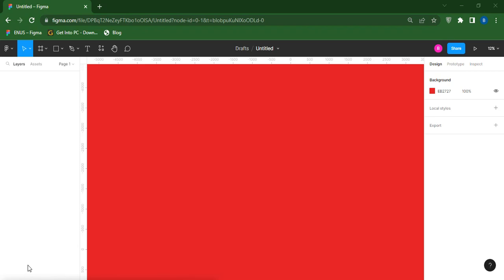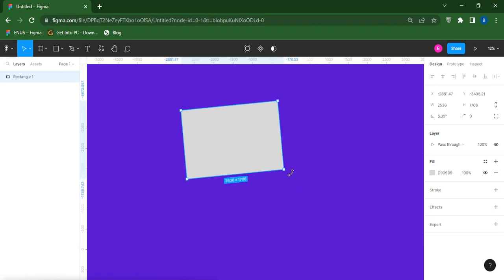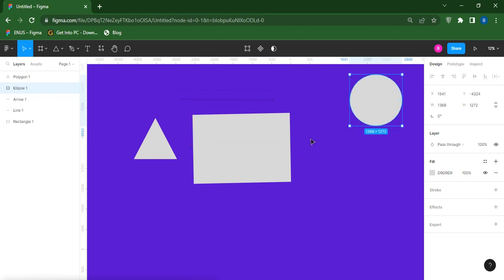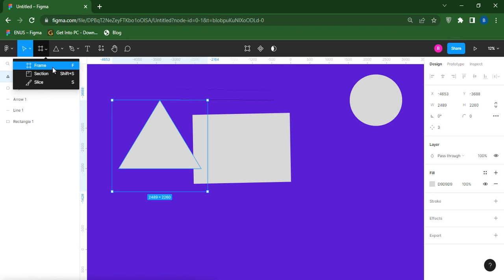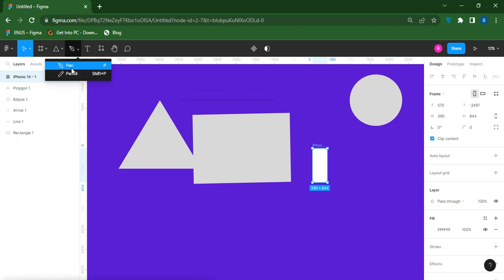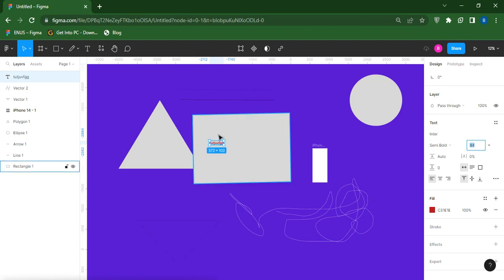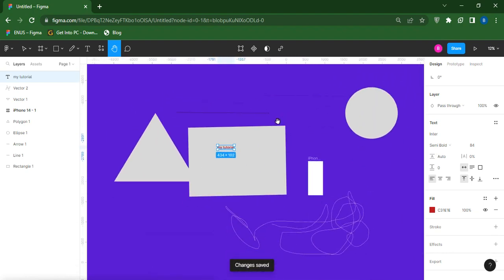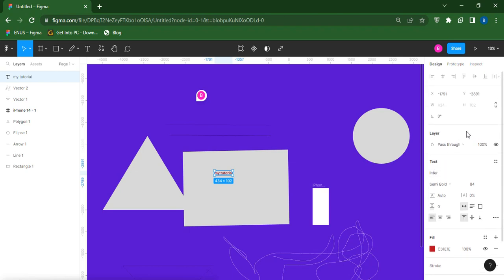Introduction to Figma (Figma tutorial for beginners)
Figma is a powerful cloud-based design tool that allows users to create, collaborate, and share design projects in real-time. With Figma, you can create high-quality designs for websites, mobile apps, and other digital products using an intuitive interface that is easy to learn and use.

One of the key advantages of Figma is its collaborative features. Multiple designers can work on the same project at the same time, making it easy to share feedback and iterate on designs. Figma also includes real-time commenting and chat features, allowing team members to communicate and collaborate in real-time.

Figma also has a wide range of design tools and features, including vector editing tools, prototyping, and animation features. It also offers a rich library of design assets, including icons, illustrations, and UI kits, which can be easily integrated into your designs.
Overall, Figma is a versatile and powerful design tool that is ideal for both individual designers and teams working on collaborative projects. Its ease of use, collaborative features, and robust design tools make it a top choice for many designers and design teams.